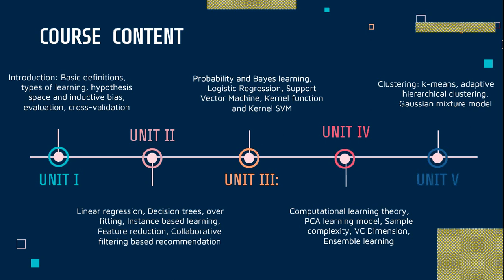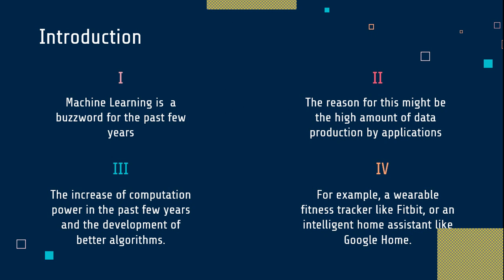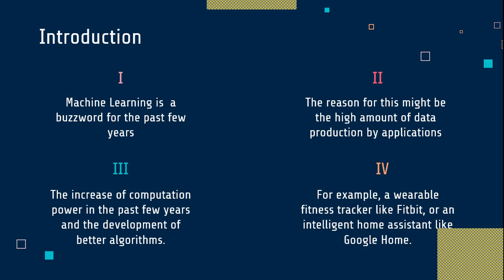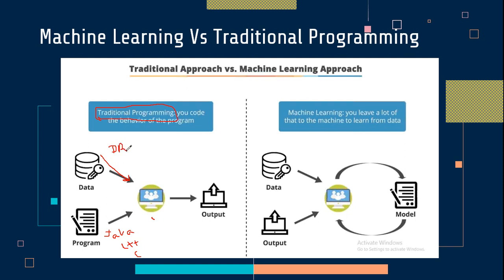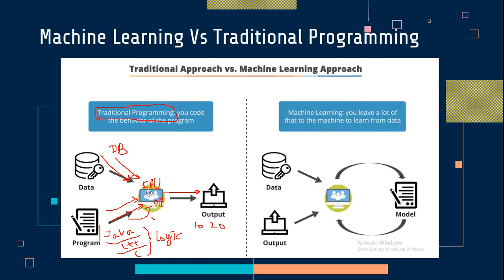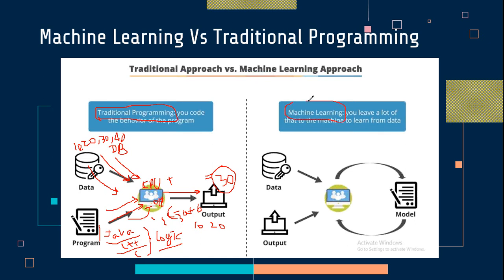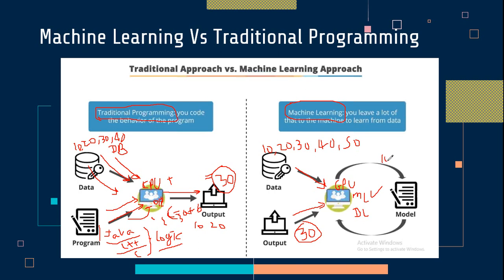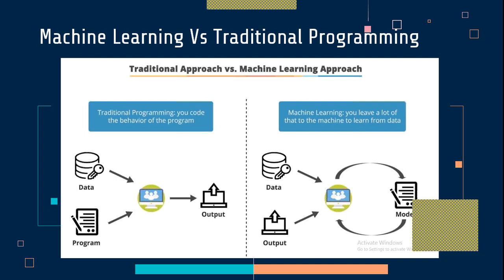Introduction to Machine Learning with an example